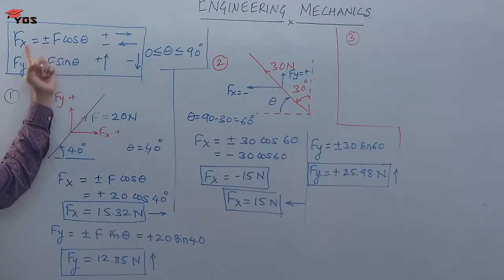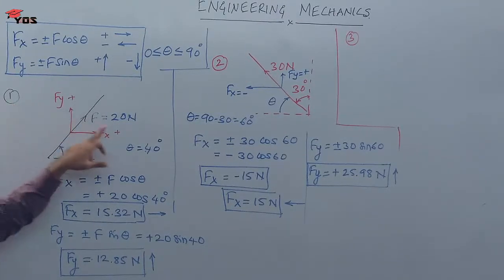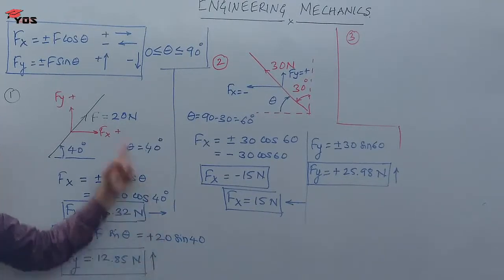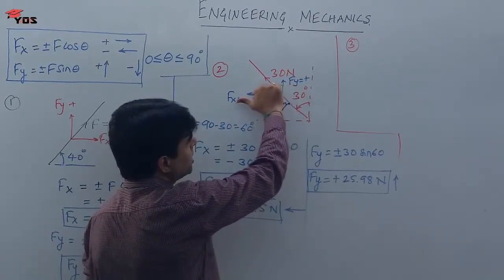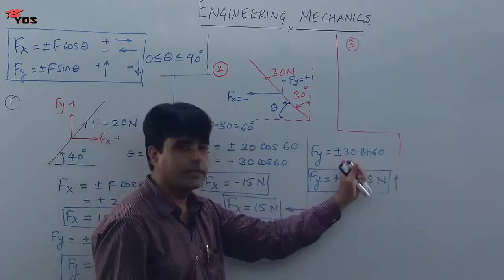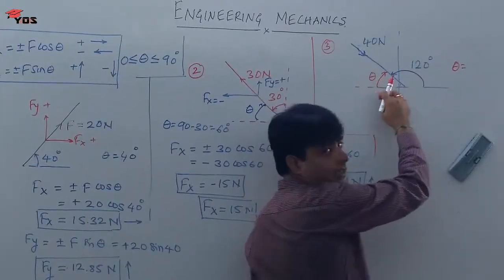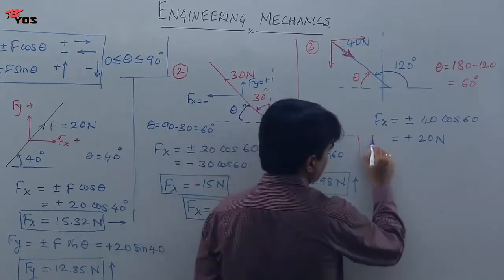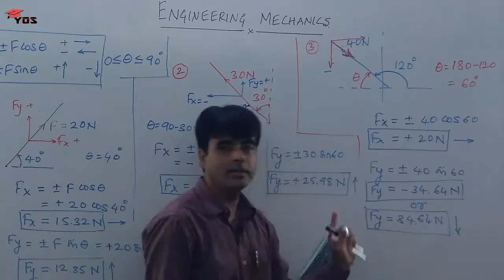Resolution of forces part 2